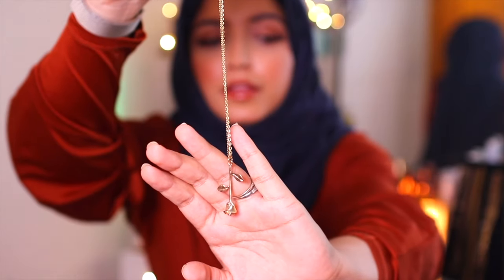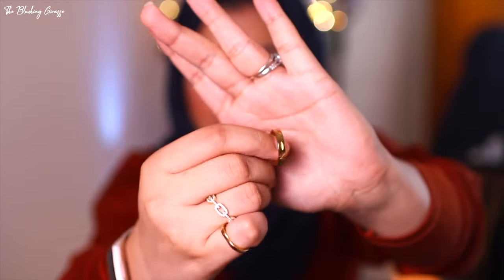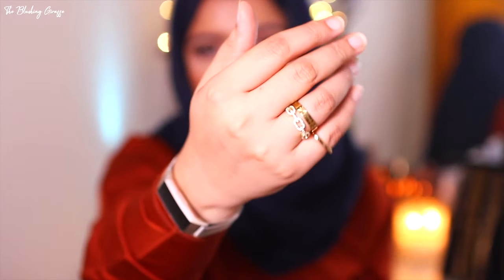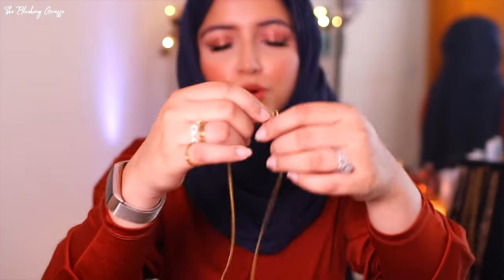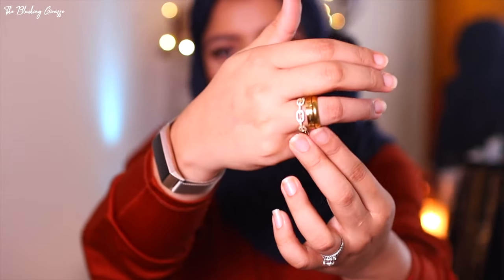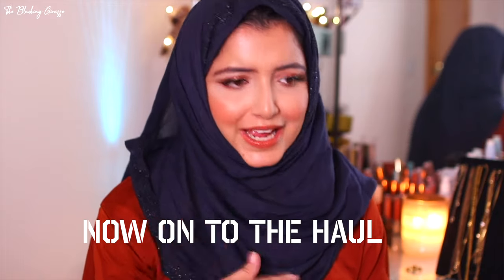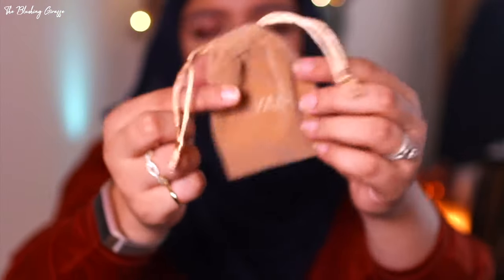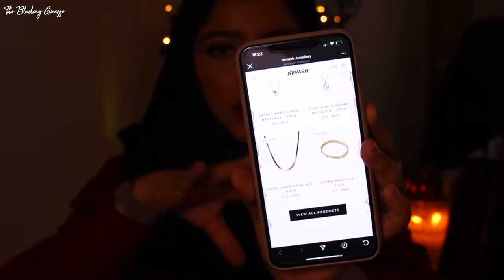IG jewellery review 2 years later! Bohomoon +Mini IG jewellery haul - Nevaeh gold rings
Hello everyone! A bit of an overdue update on my bohomoon order (and the pieces that I still have)!

✨💫PIECES PICKED UP 💫✨

CODE: GIRAFFE10 for 💰 off ^_^

NYK1 lash and brow serum use code: BLUSHINGGIRAFFE for 💸💸💸

OR

📹 T E C H:

Vlog camera

Lens